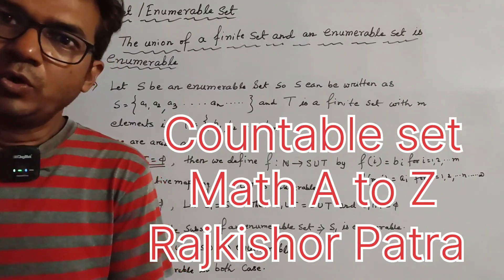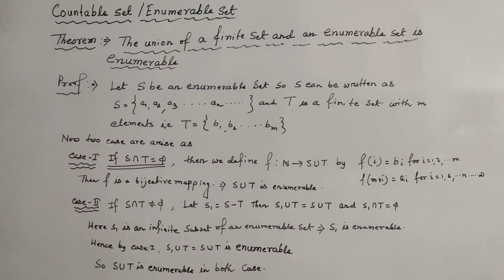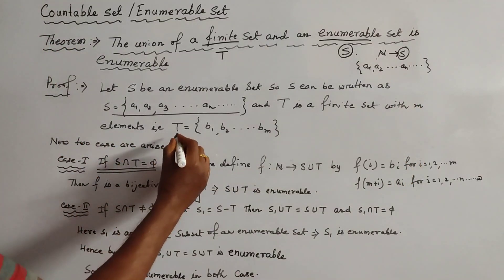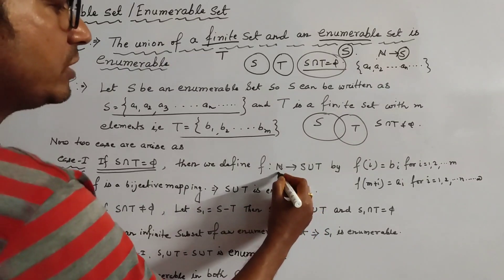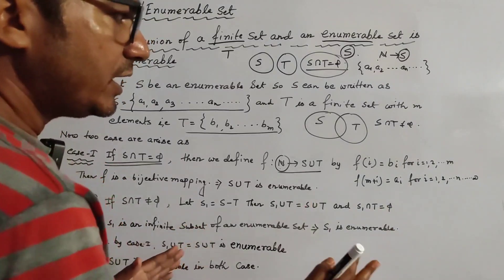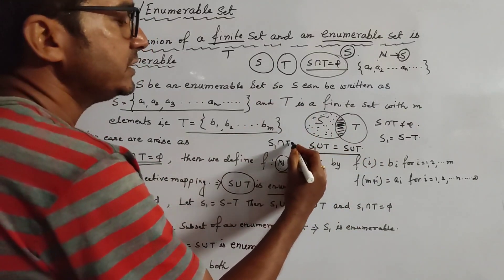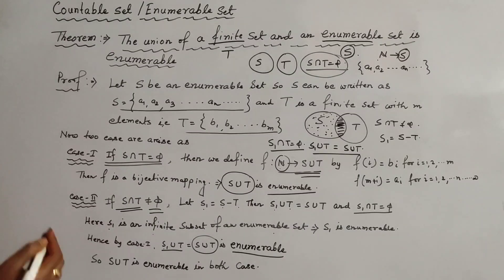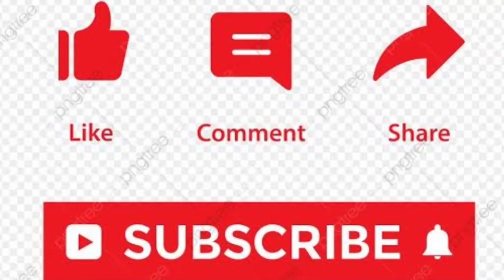The union of a finite set and an enumerable set is enumerable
This video contains statement and proof of an important theorem about countable set with details explanation(Lecture-03).